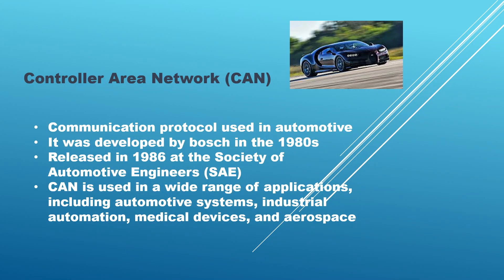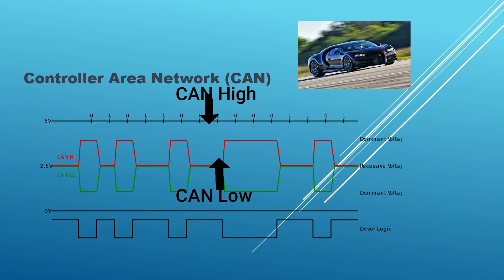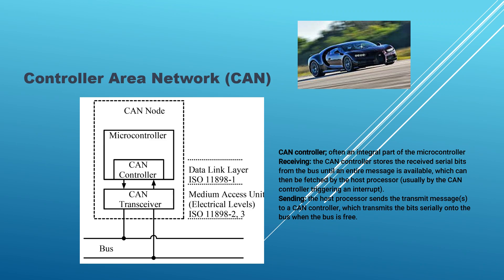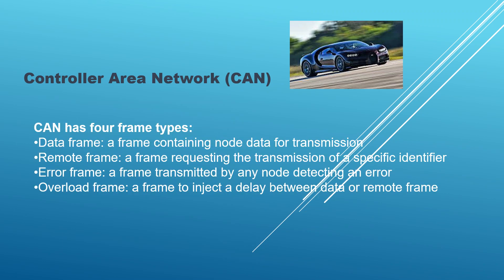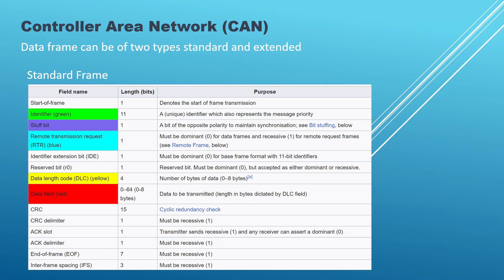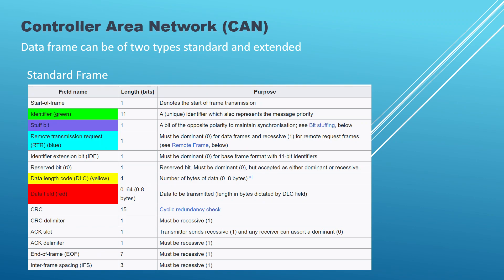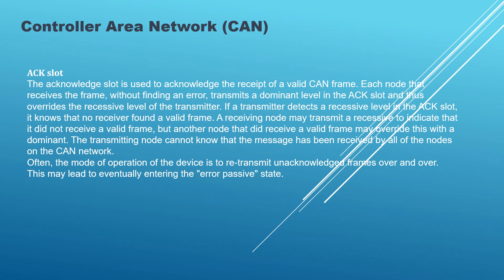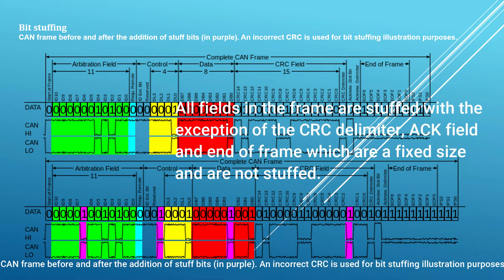what is controller area network (can)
A high-level look at the main benefits of the Controller Area Network (CAN) standard, also covering why it is the most widely-used in-vehicle communication network today.